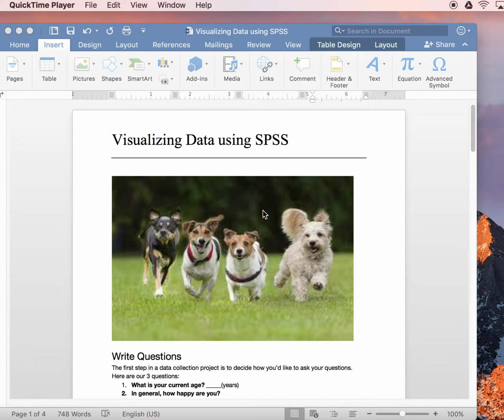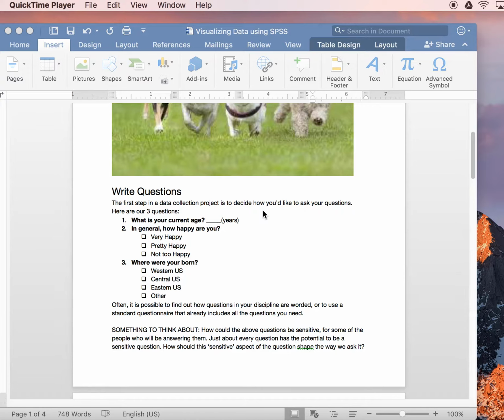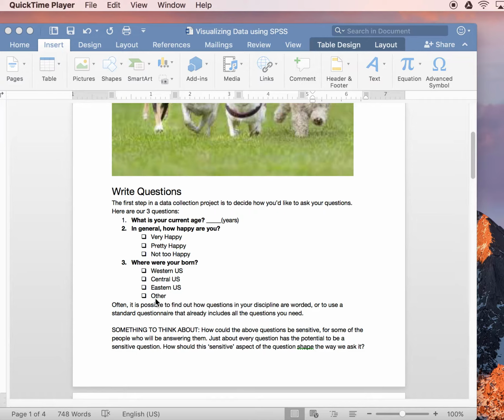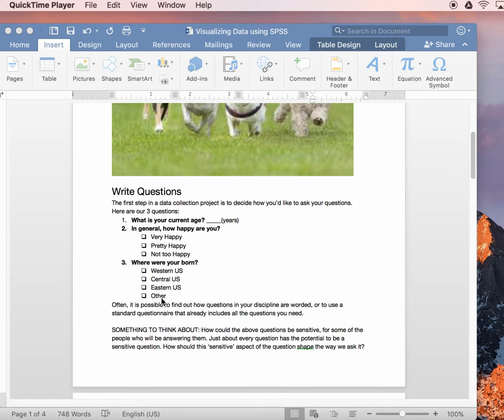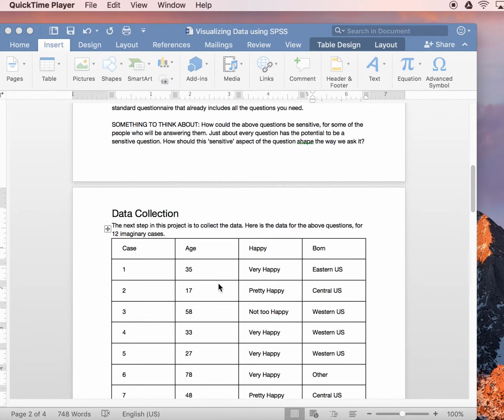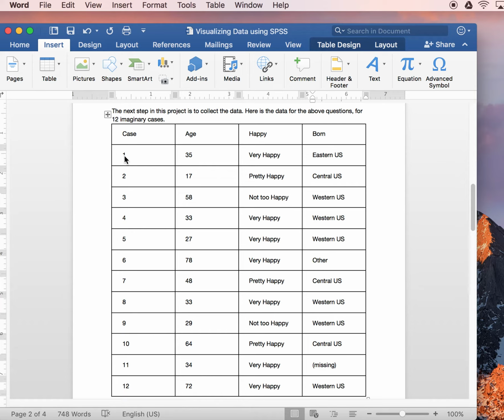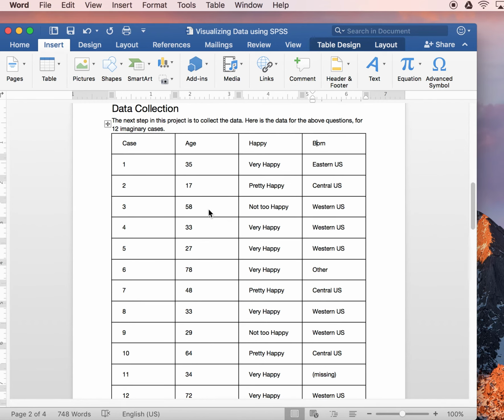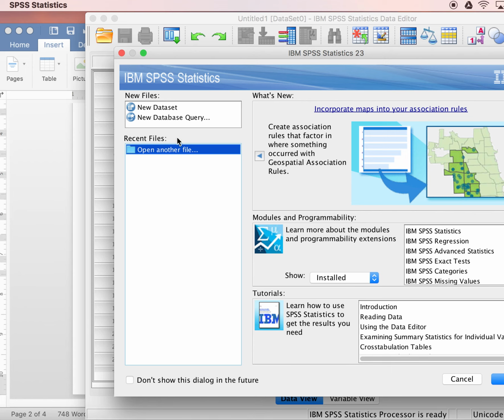Visualizing Data in SPSS part 1